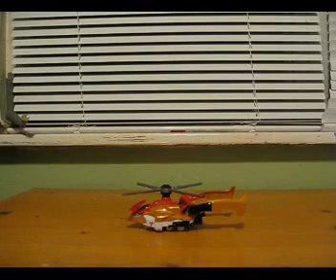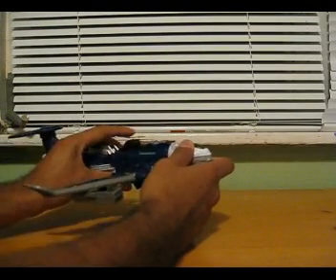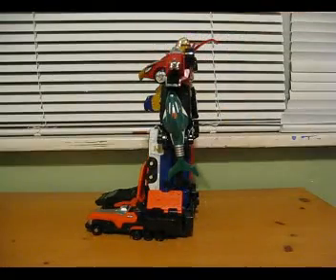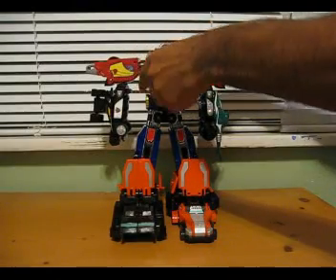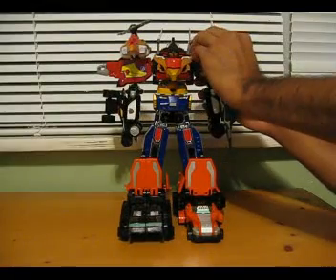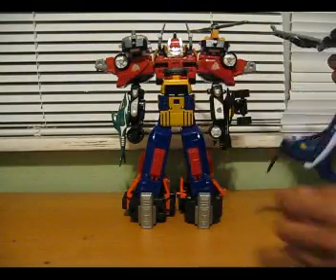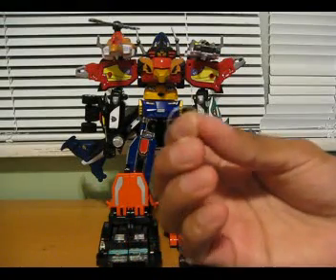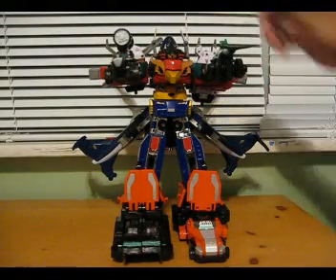SkyRev Megazord Formation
Combining into SkyRev Megazord. Credit to andr0s81 of Rangerboard for the rubber band tip.